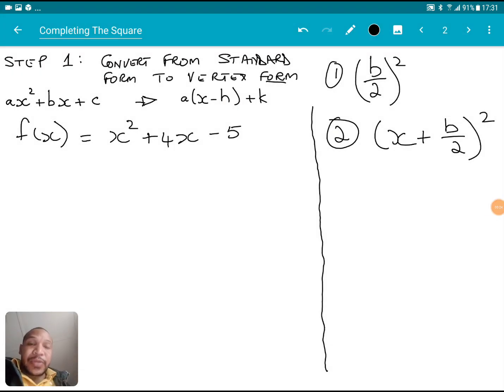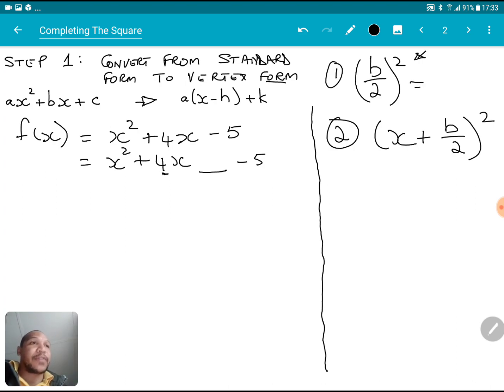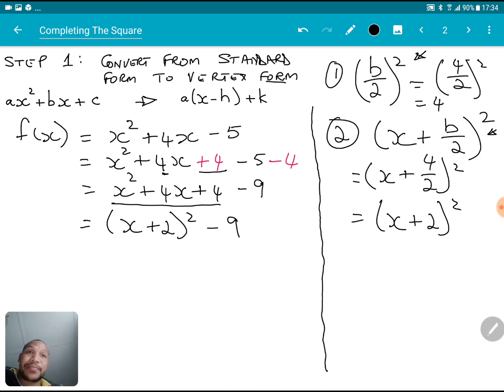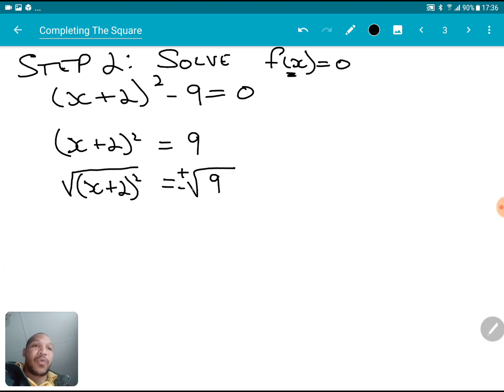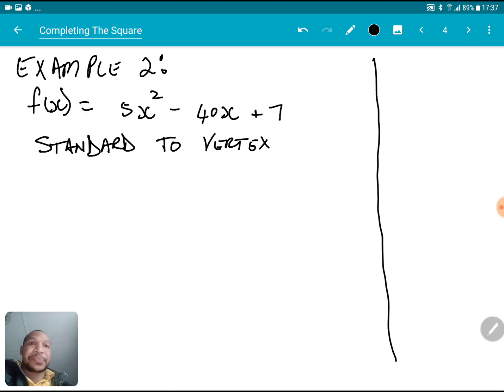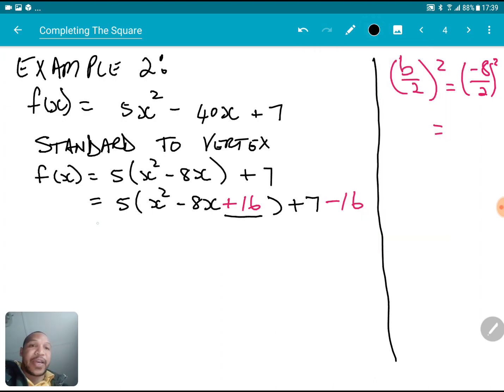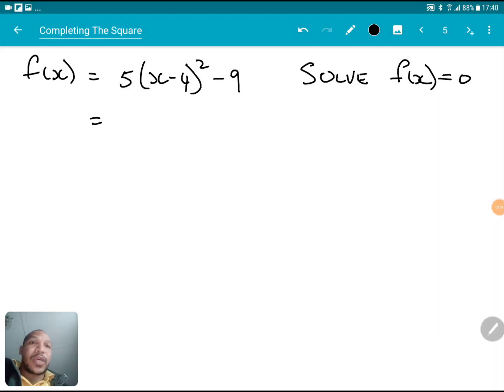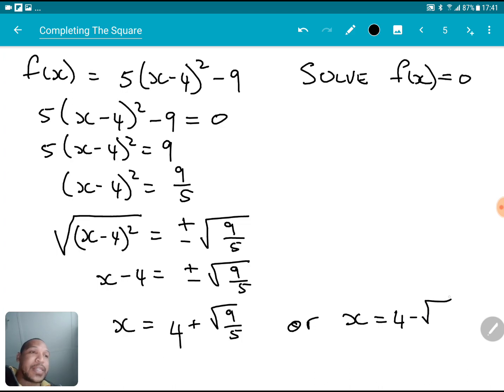How to solve x by completing the square - very easy method(grade 9)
I am going to show you an easy way of completing the square